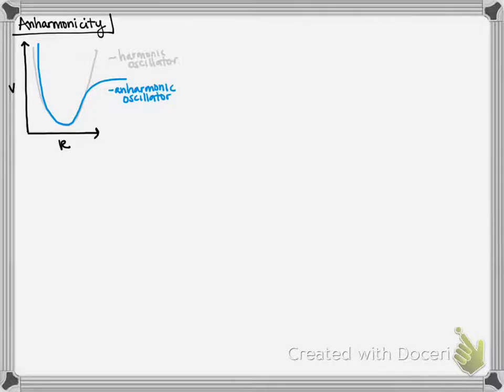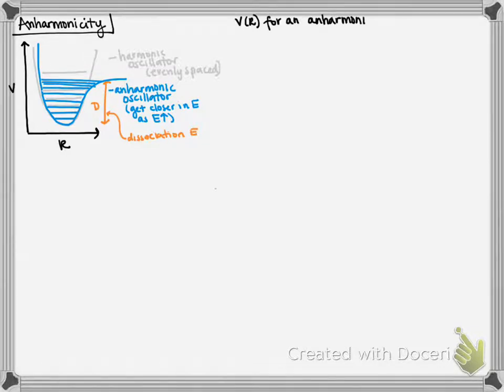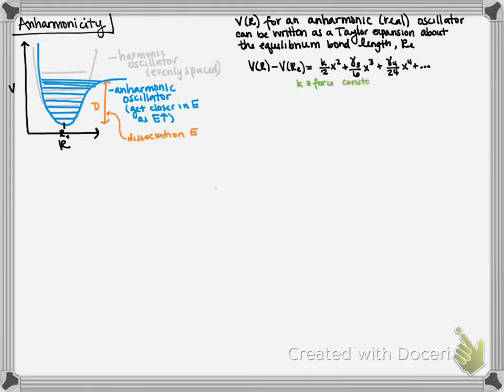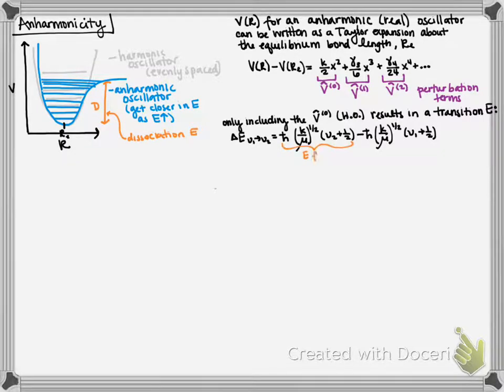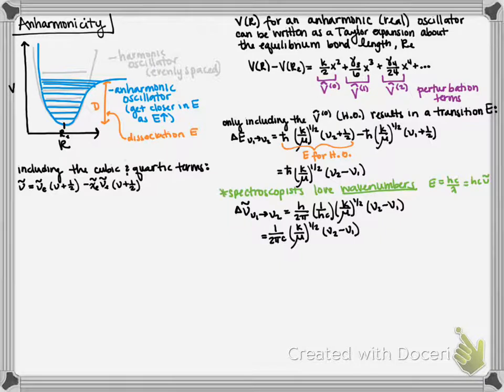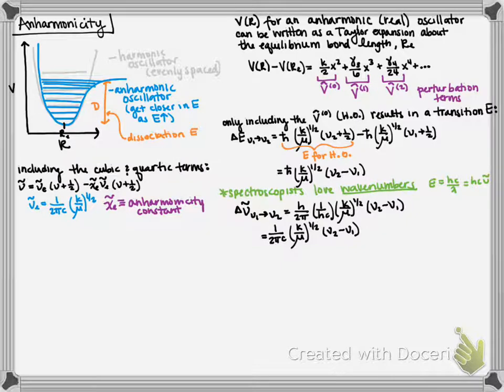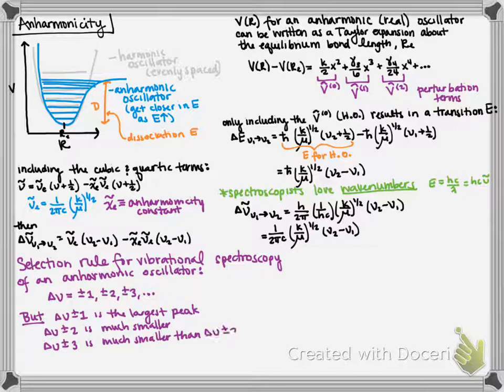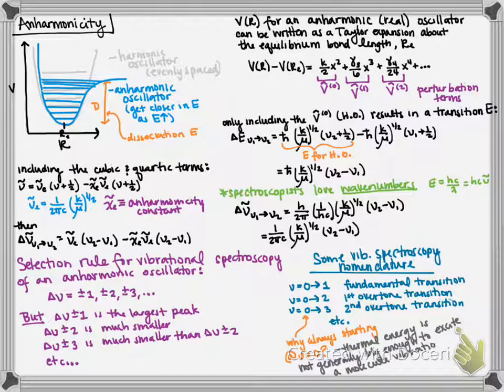Anharmonic oscillators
CHE 362: In this video, we will go over anharmonic oscillators and observe the changes in vibrational selection rules when anharmonicity is included.